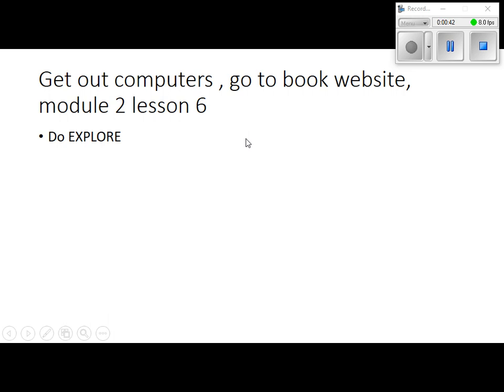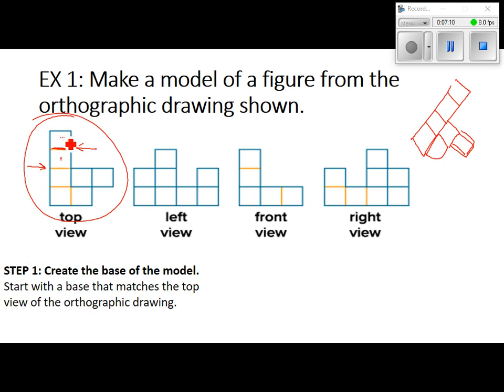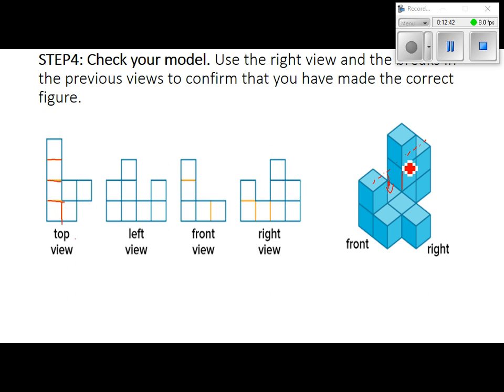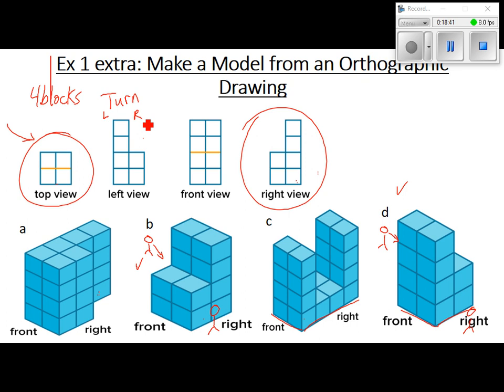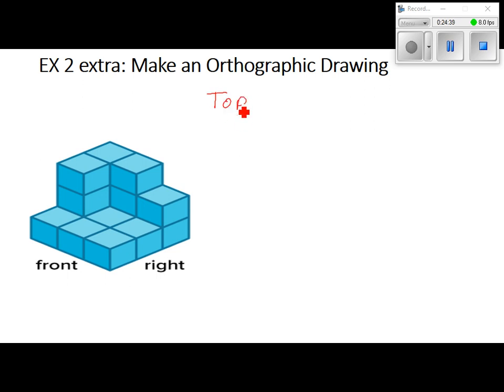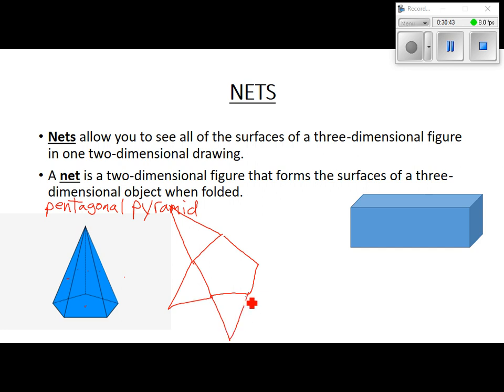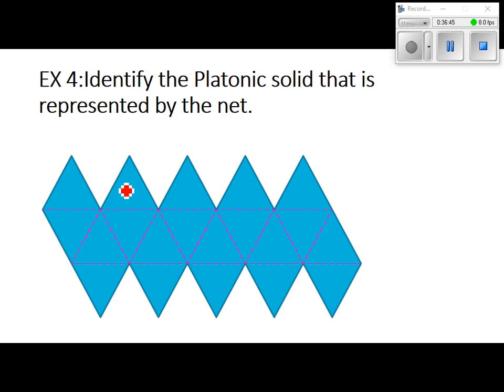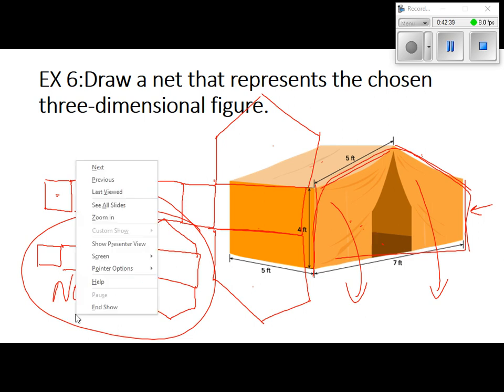video lesson geo 2 6 used 21 22